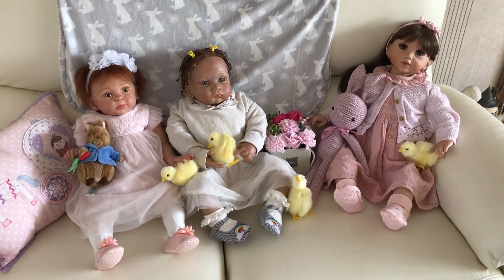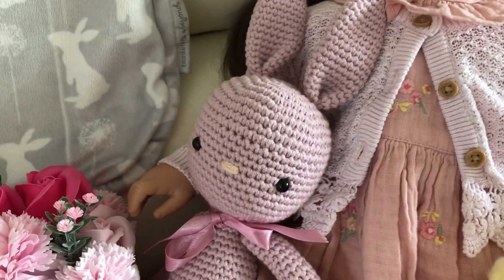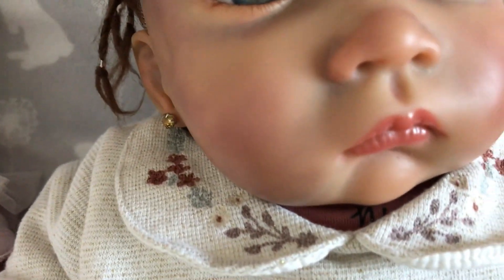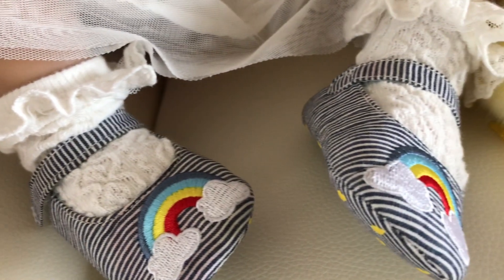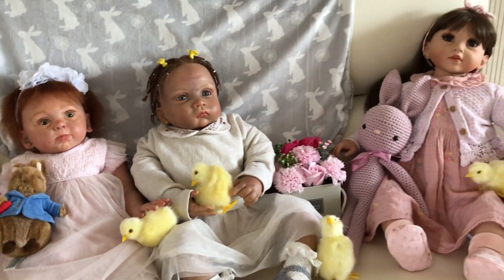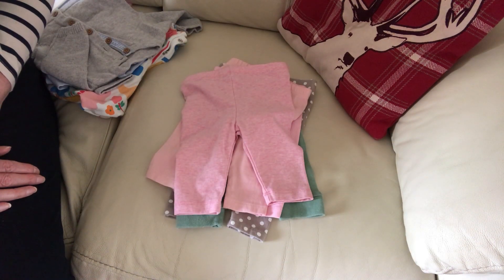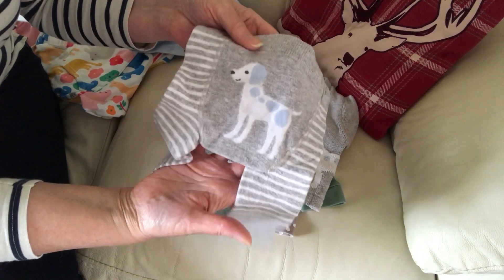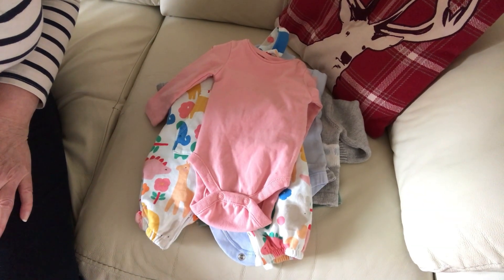Reborn Toddler Tuesday Easter Dresses